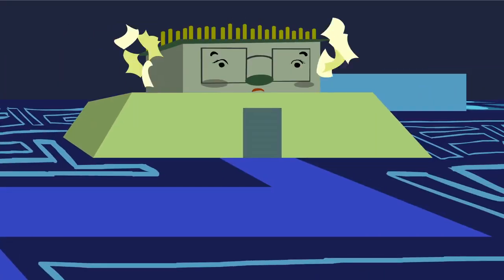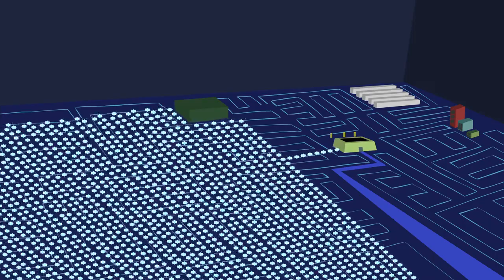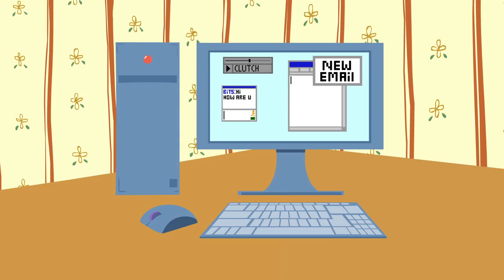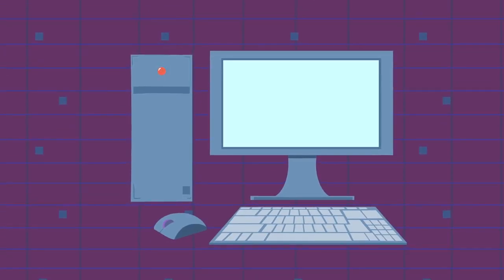Inside your computer? See this video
Computer ky mutaliq aisy
Video aaf NY kaby bi
Daikhy Nahy hogy.